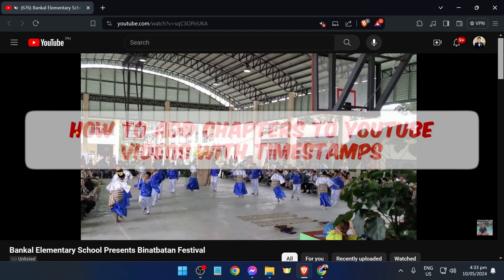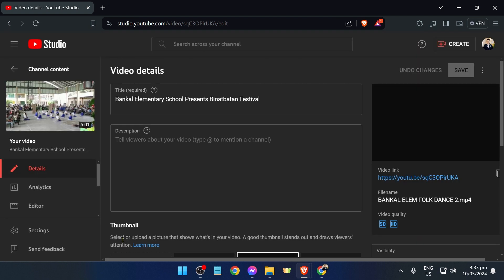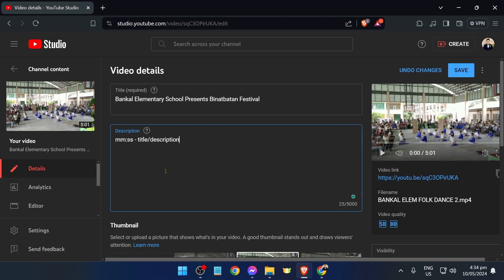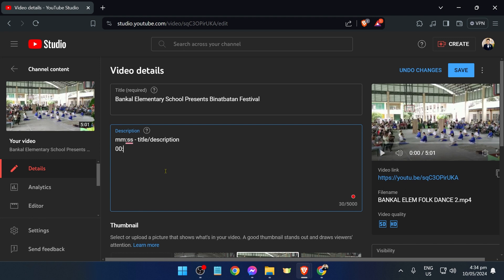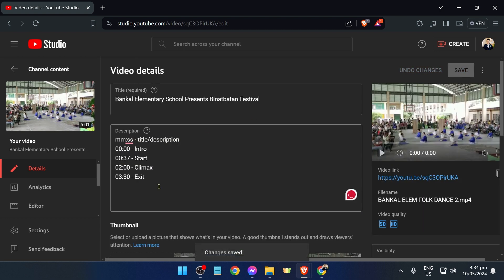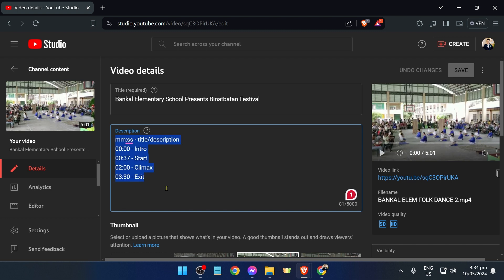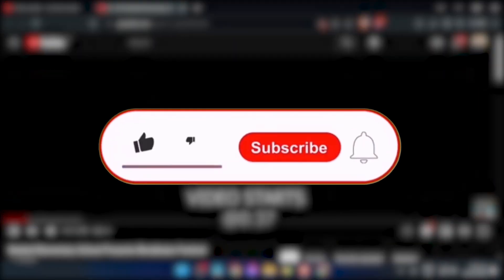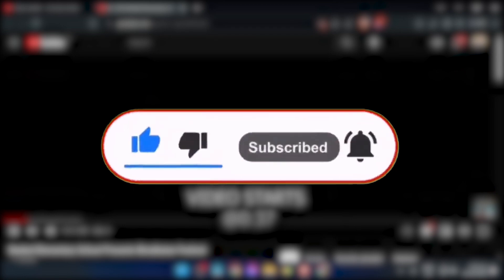How to Add Chapters to YouTube Videos with Timestamps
Make your videos more organized and easier to navigate by adding chapters with timestamps! In this tutorial, you'll learn a simple step-by-step process to create chapters for your YouTube videos.
Chapters allow viewers to quickly jump to specific sections of your video, enhancing the overall viewing experience.

By adding timestamps, you'll provide a visual guide that displays the topic or content covered at different points throughout the video.